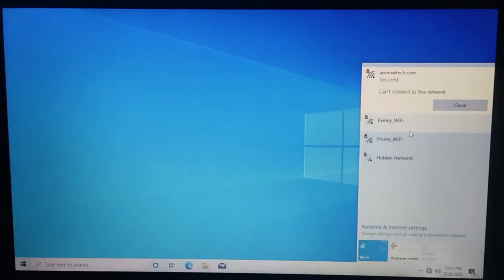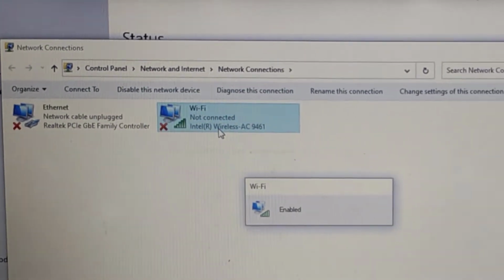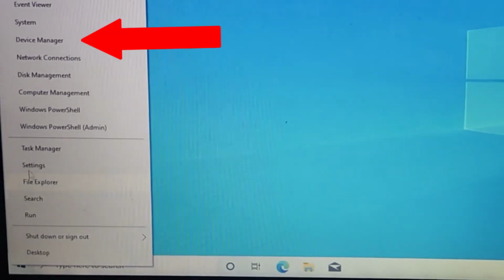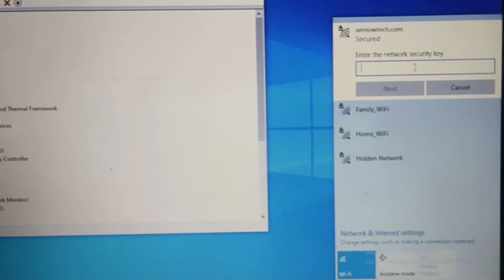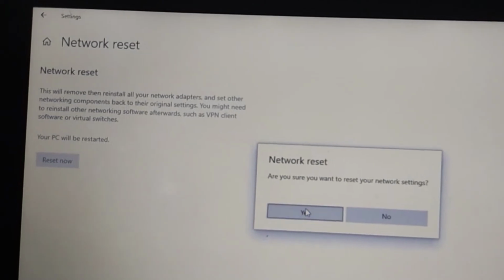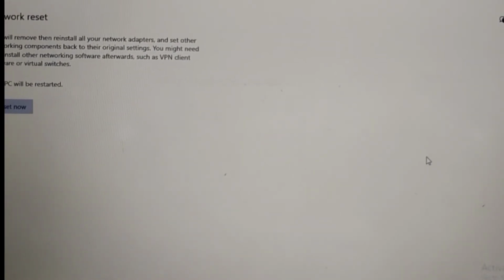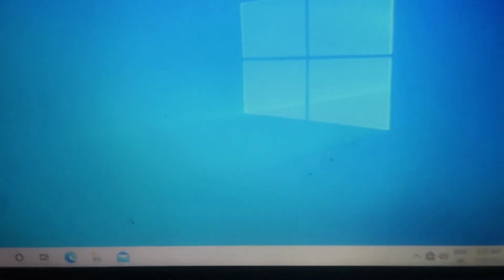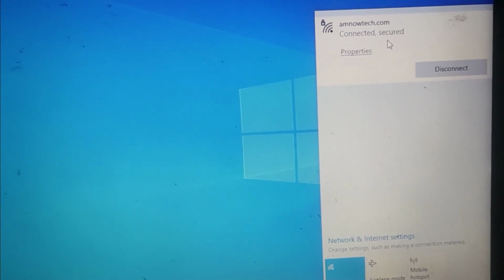Can't Connect to WIFI network On PC (No Internet)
How to Fix an issue of Can't Connect to Wi-Fi network (No Internet)

ZealSound USB Microphone
4K Digital Camera WiFi Camera 48MP
Apple AirPods Pro
24" Curved Monitor
4k Monitor
Best Laptop